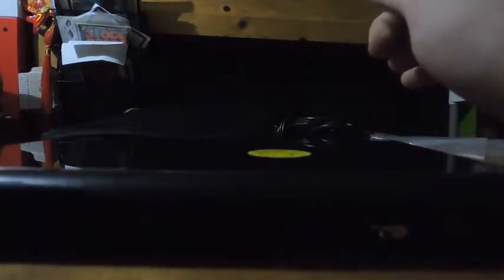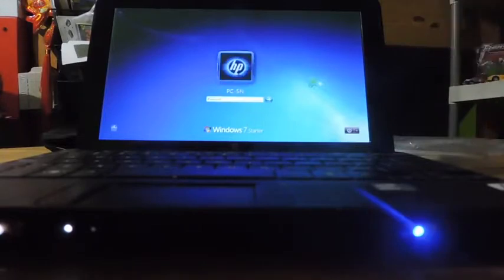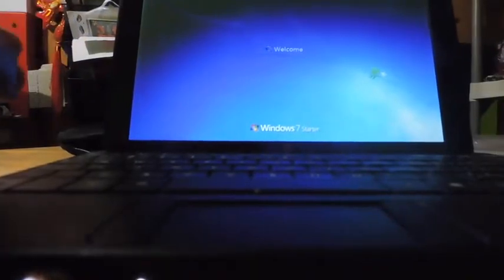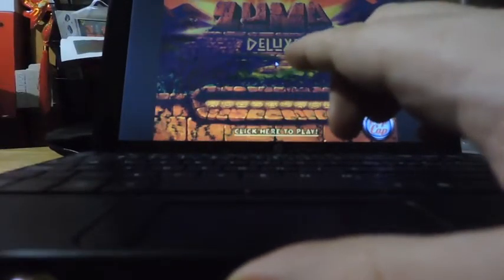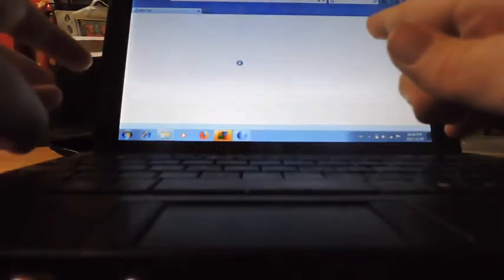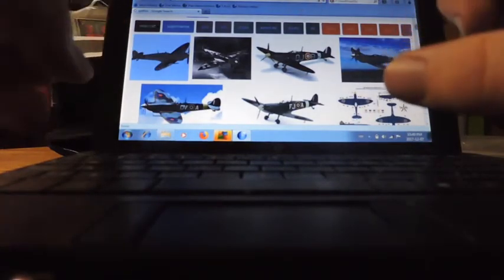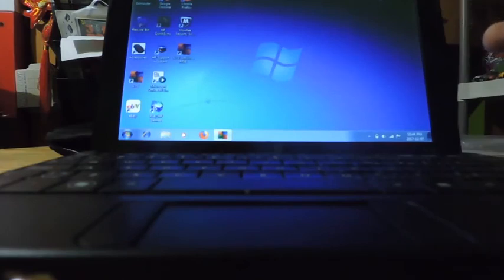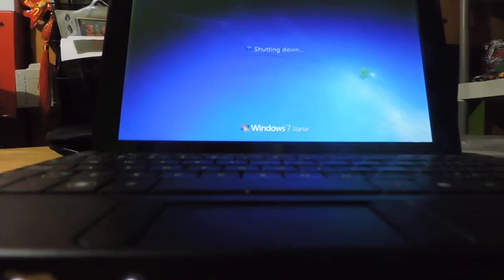Otaku Bandito Reviews: HP Mini 110 Notebook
The Otaku Bandito takes a look at the HP Mini 110 notebook computers. Remember when notebooks used to be popular?.